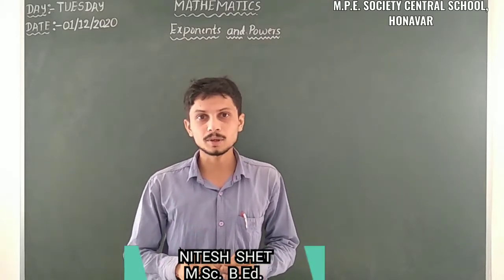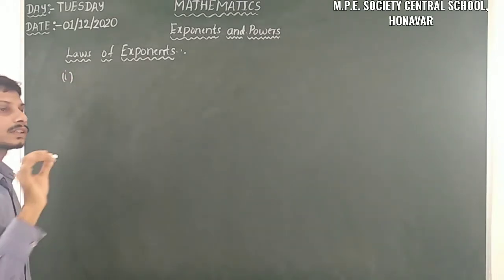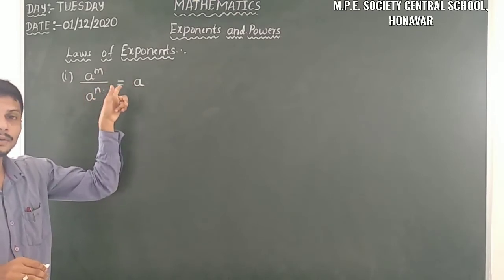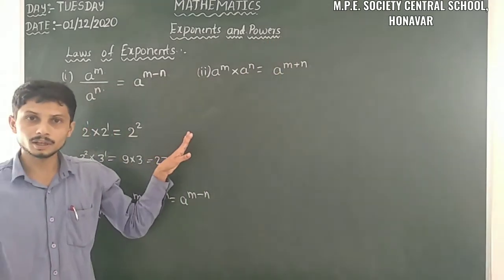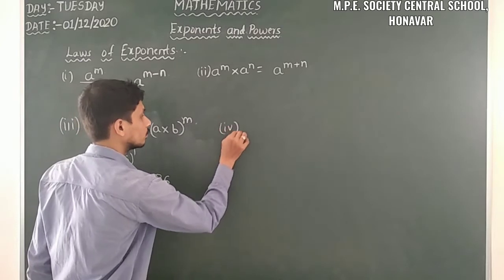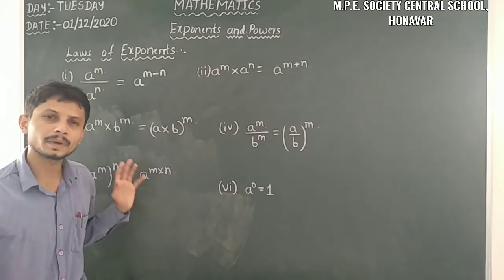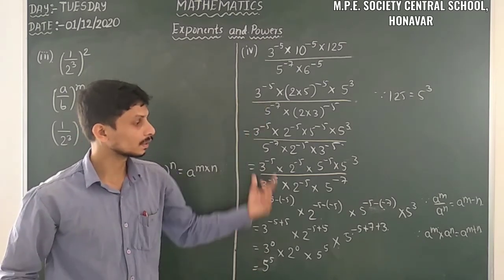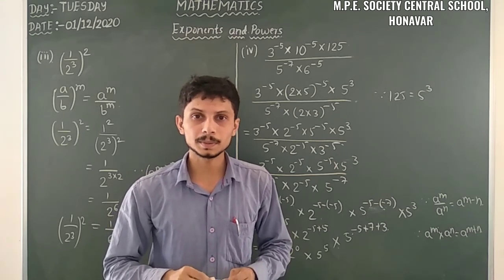LAWS OF EXPONENTS ||CBSE- 8|| BY NITESH SHET